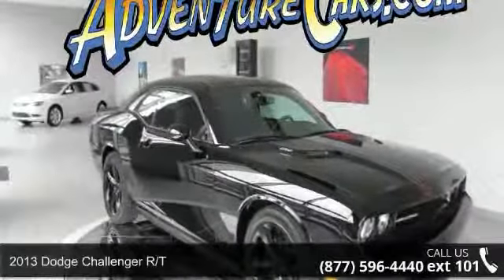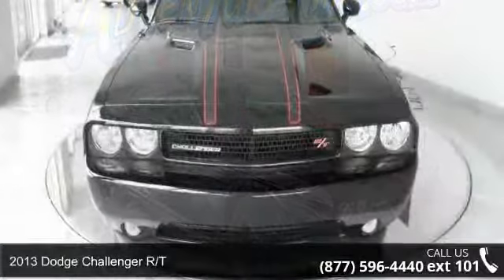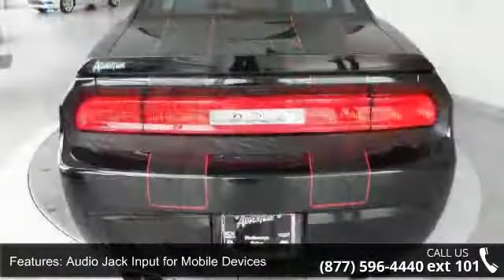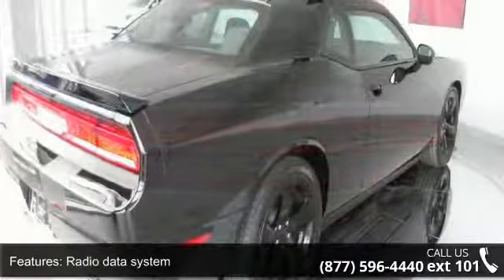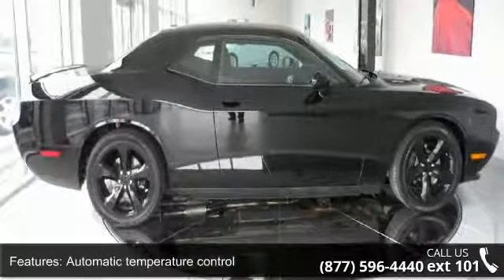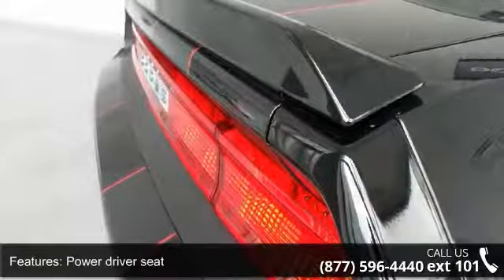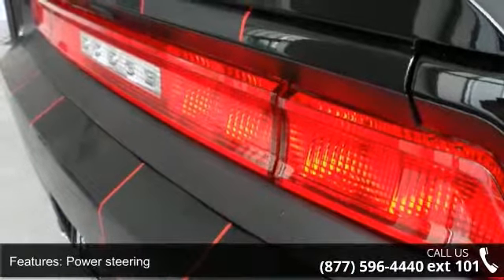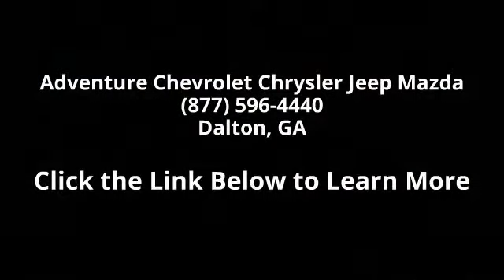2013 Dodge Challenger R/T - Adventure Chevrolet Chrysler ...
You've found the Best Value on the web! If another dealer's price LOOKS lower, it is NOT. We add NO dealer FEES or DOC FEES. On new vehicles We GUARANTEE the LOWEST ADVERTISED price (after other dealers deceptive dealer fees) and back it up with our 120% Price Guarantee! On used we simply guarantee the best VALUE in 100 miles. Plus we include Priority Service for life, and Lifetime warranty on all new vehicles and a comprehensive bumper to bumper warranty on all used. Adventure is pumped up to offer this beautiful 2013 Dodge Challenger. This car is nicely equipped. It has only been gently used and has VERY low miles. They don't come much fresher than this!